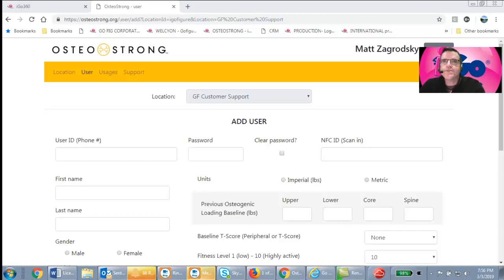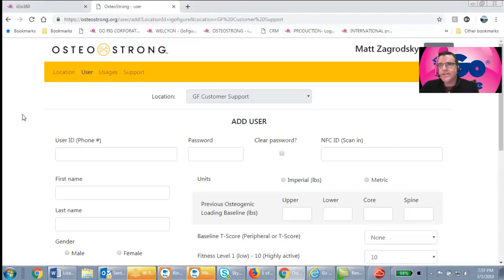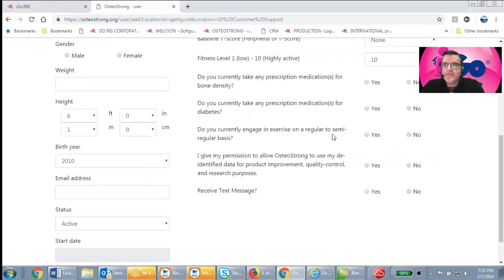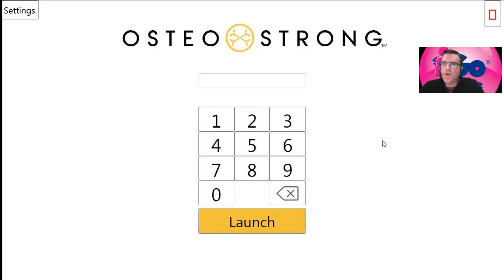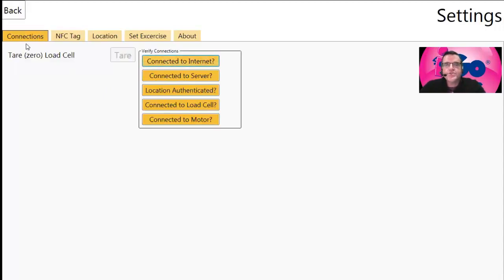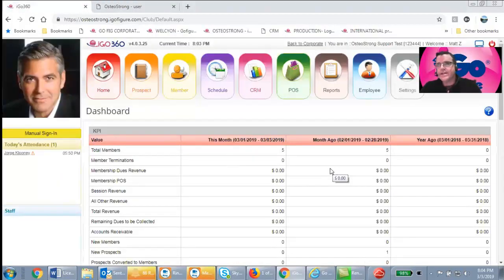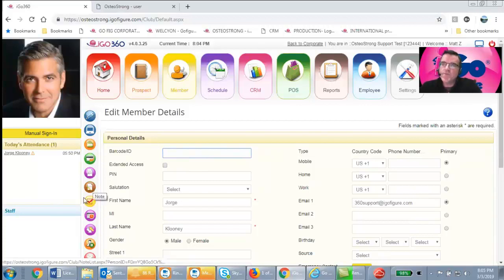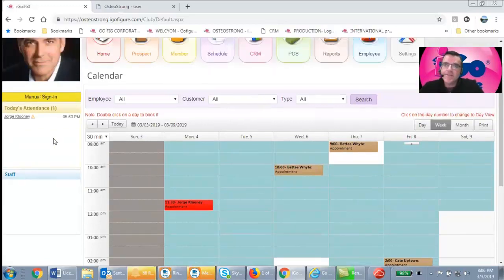Employee Training - Entering Members in Spectrum and Assigning a Tag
For our OsteoStrong customers, how to enter a member in Spectrum, assign a tag, and assign the same tag in iGo360.

Toll free US and Canada: 877 GOFIGURE
Support hours M-F 7:00 AM - 7:00 PM CST